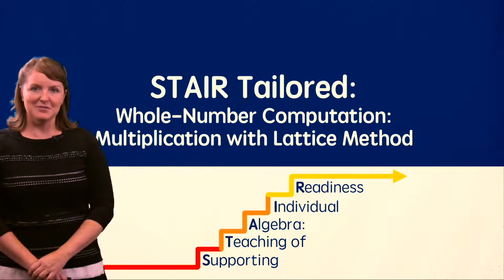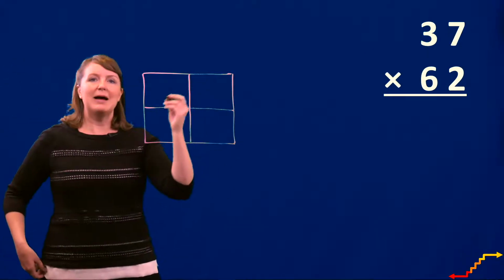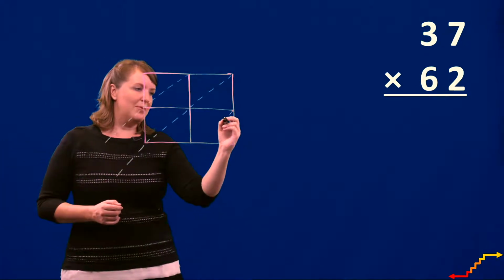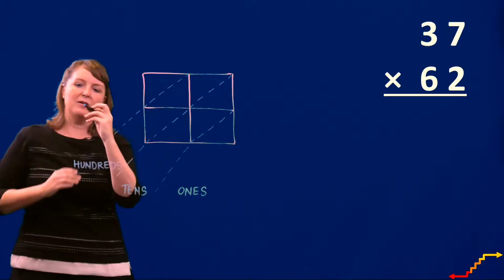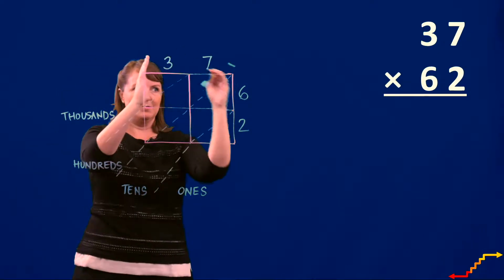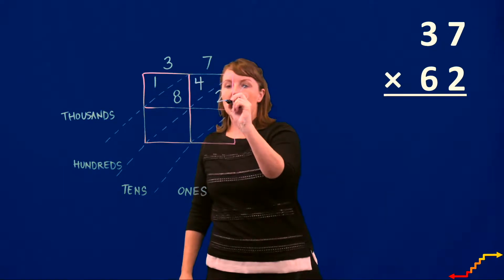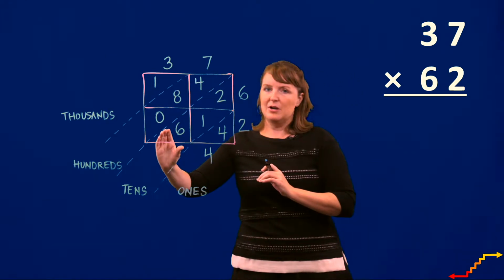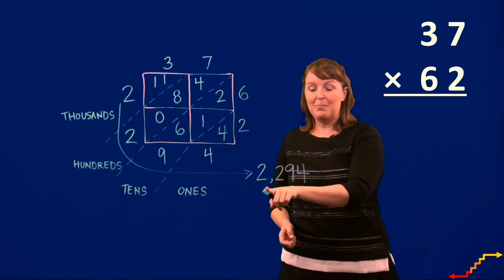Multiplication with Lattice Method ‖ Whole Number Computation ‖ Grades 3-8 ‖ Project STAIR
Using the lattice method to teach multiplication can be confusing, but it can be a useful way to help students understand place value when they are multiplying larger numbers.  Sarah Powell from UT walks through how to teach students this method of multiplication.  This video is part of the Project STAIR series, a research-based resource for teachers and parents with students who need help in math.

If you have an example you would like to see Project STAIR solve, or if you have thoughts on what we can do better, please complete our survey here: